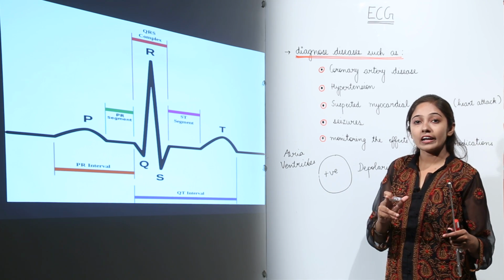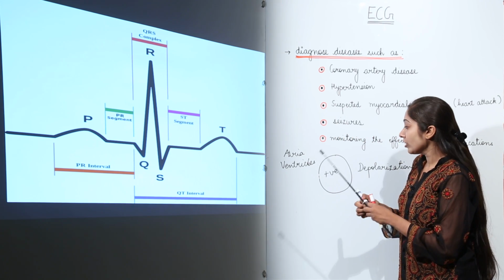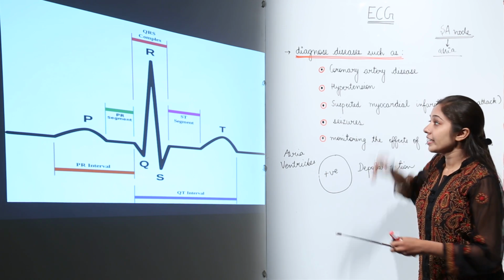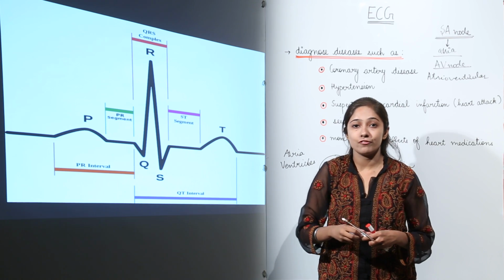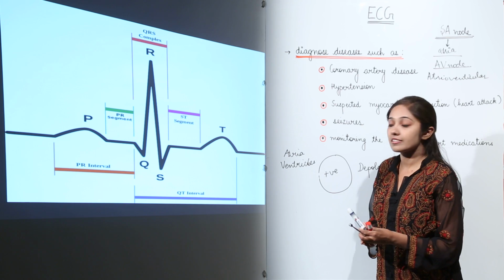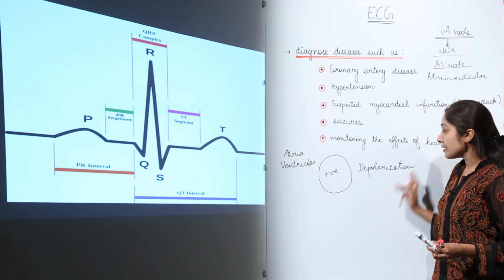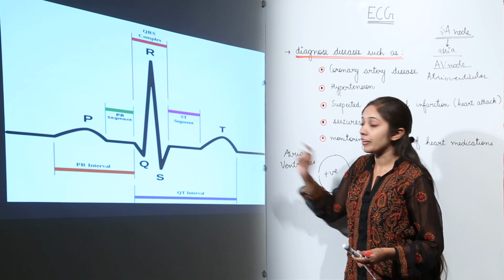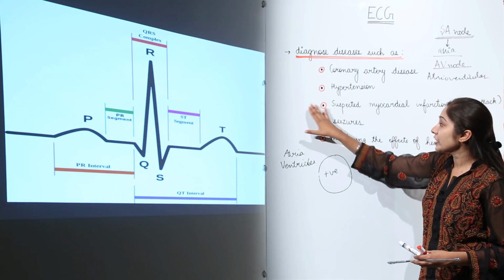Best Online l ICSE l CLASS 12 l BIOLOGY l BIOMEDICAL ENGINEERING l ECG application part l L189